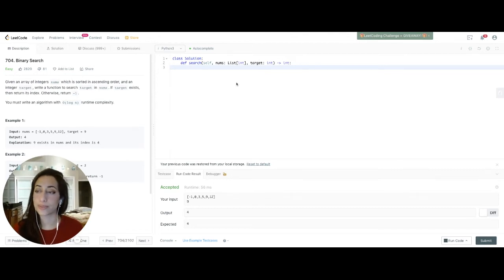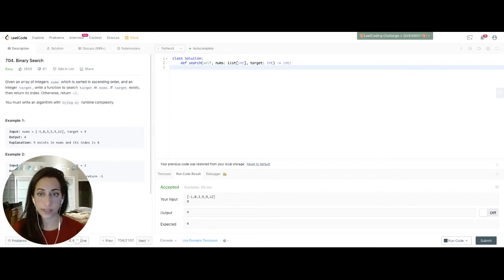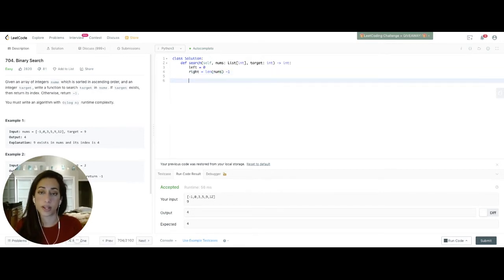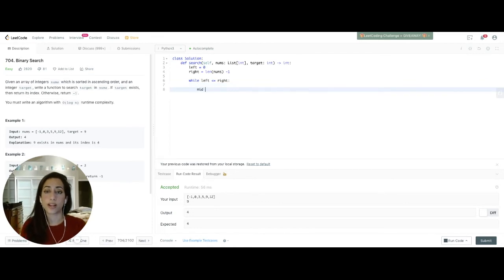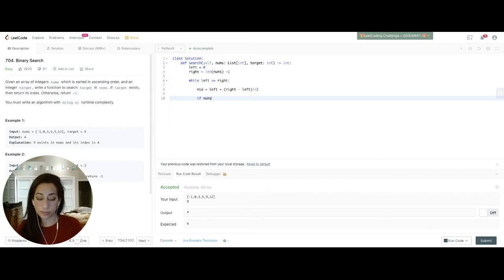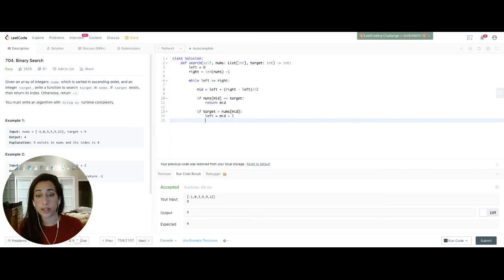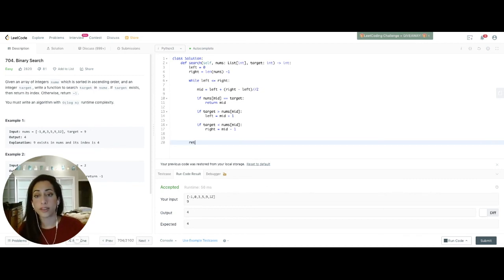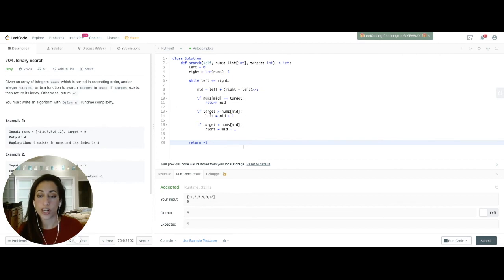BINARY SEARCH problem - Leetcode #704 - Python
Python code walkthrough. Tutorial of how to code the Binary Search problem with an efficient algorithm.